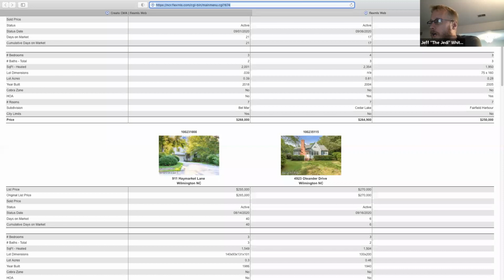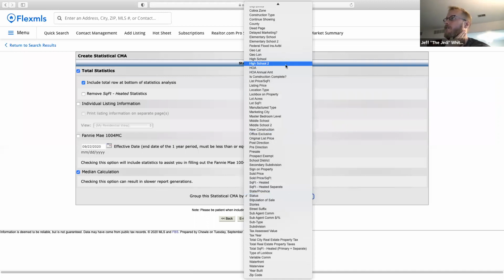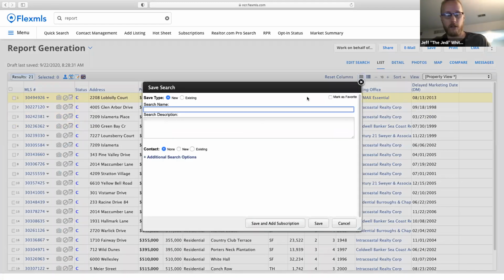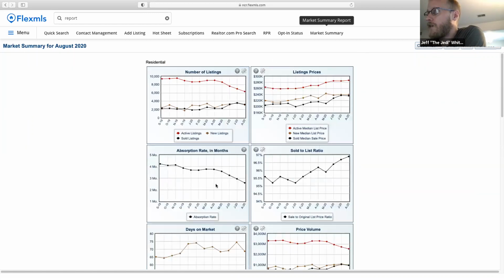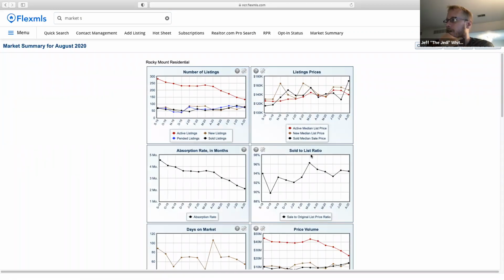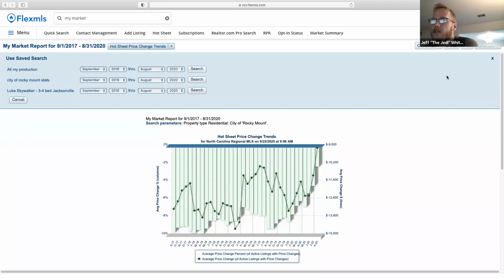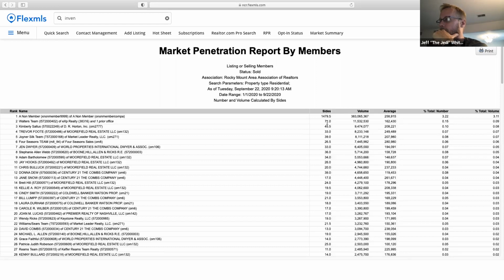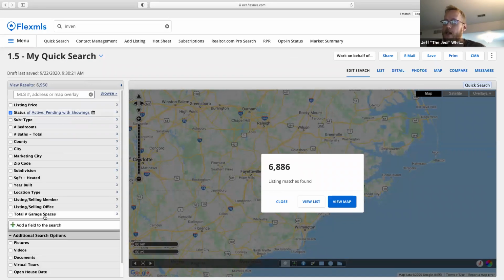Flexmls 301 Part 2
This class covers CMAs and statistics.